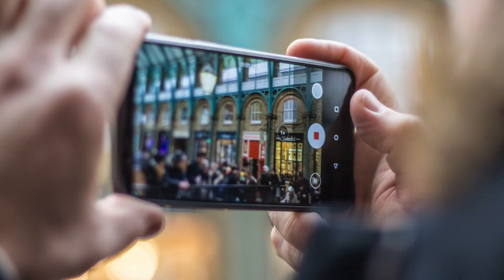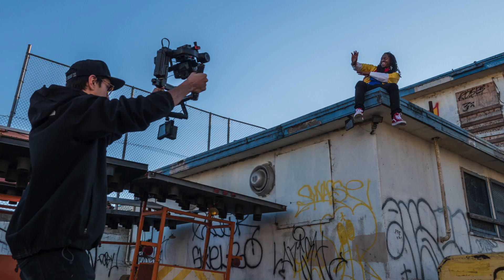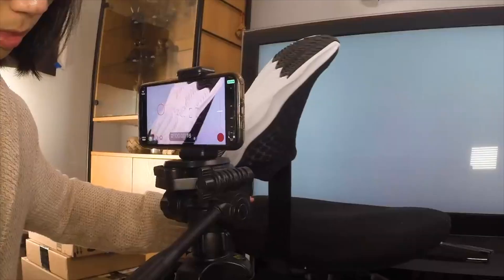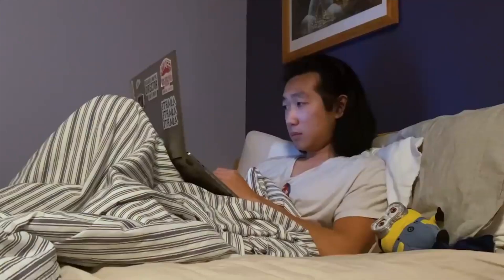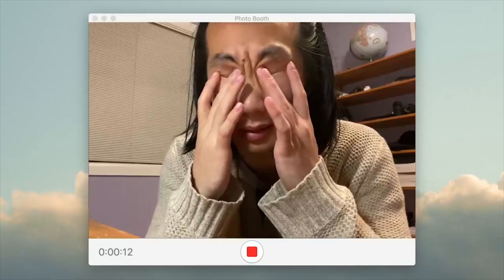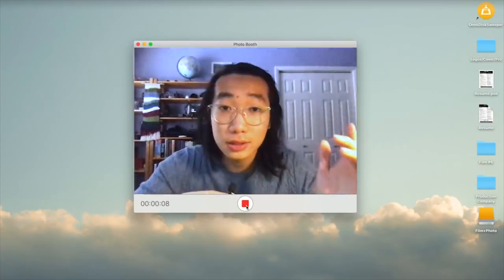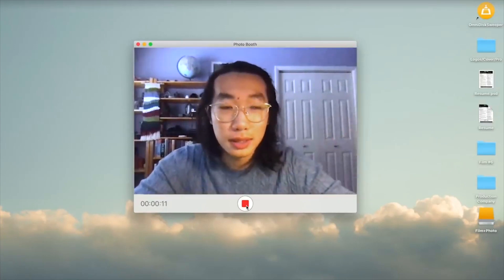New Storytelling trend for filmmakers(2021)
This storytelling technique is being used more and more in recent years. The concept of this technique has been appearing since the digital film format appeared but not a lot of people really took advantage and understand why it is good for storytelling. There're a lot to explore for this concept but I hope this video can at least let you understand how important this is.

Camera I’m using // Sony a6600
The lens I’m using // Sigma 30mm
Sigma 16mm f1.4 DC DN
One of my favorite lens // SIGMA 24-70mm F2.8 DG DN
My POV camera // GoPro 8
The microphone I’m using // Rode NT1 Kit
Best Lowlight camera // Sony a7siii
Best Budget Cinema Camera // Bmpcc6k
Best Budget Cinema Camera 2 // Bmpcc4k
Best Budget Cinema Camera 3 // Zcam 6k Full frame